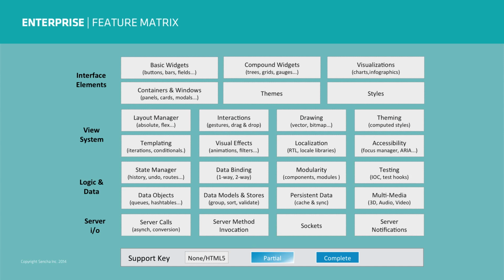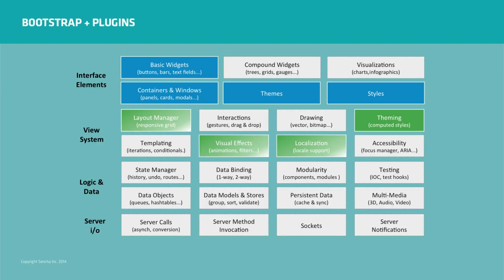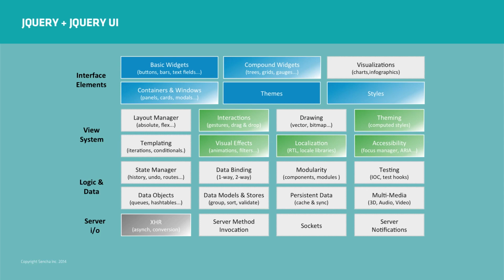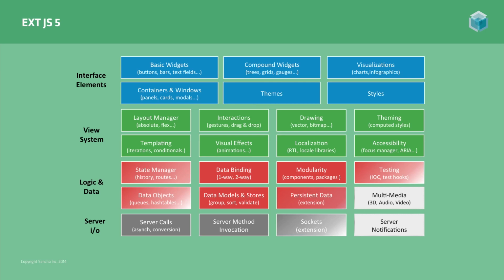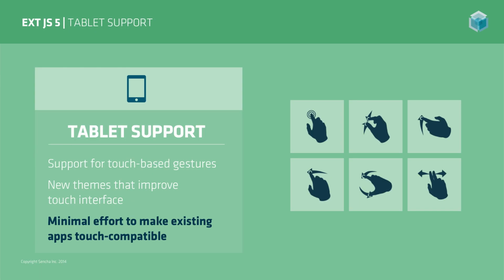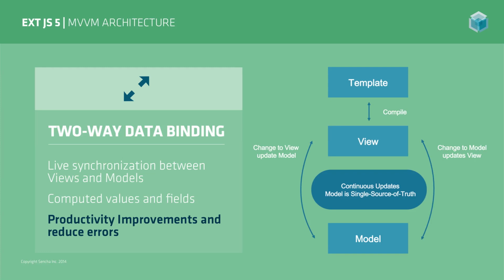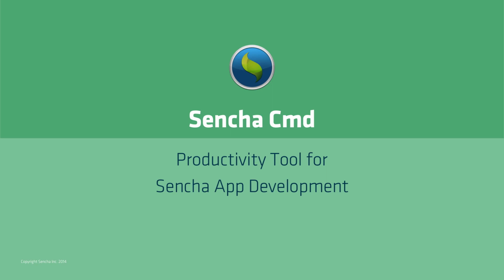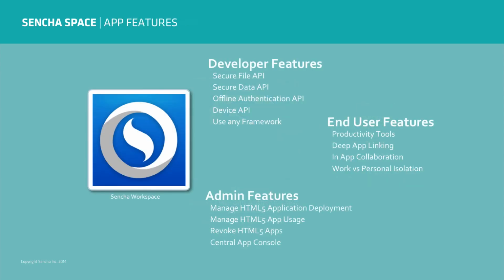Why Sencha? JS Framework Analysis